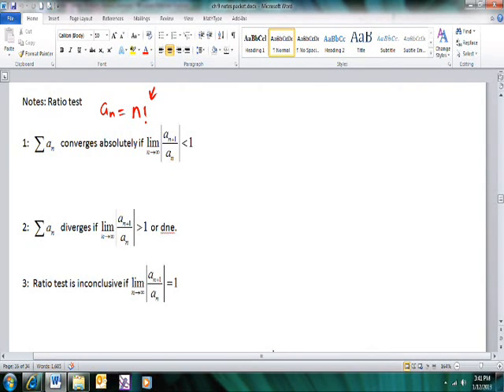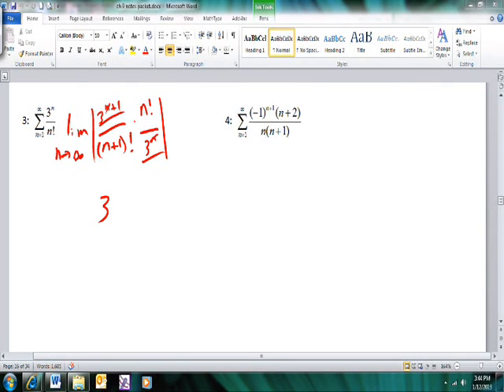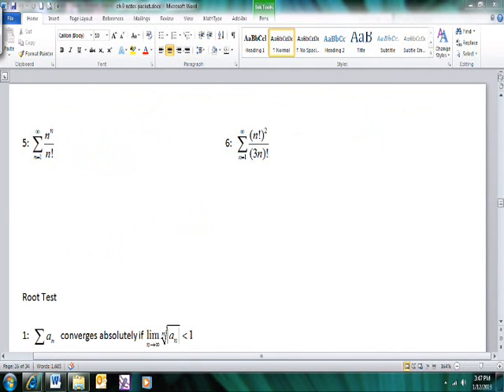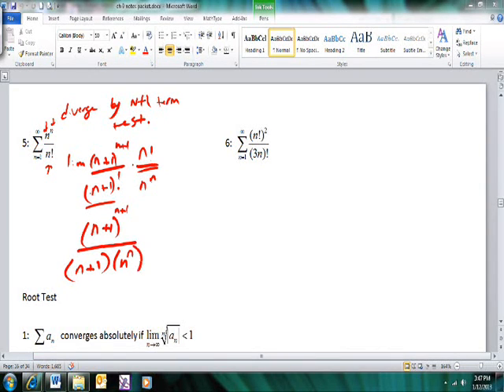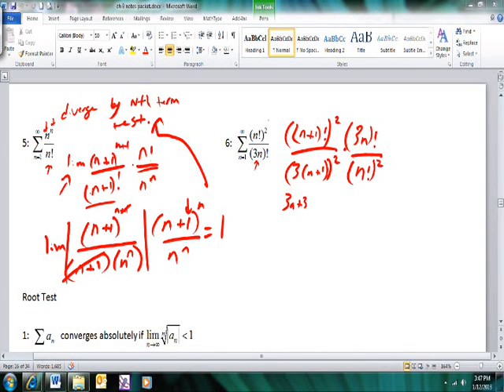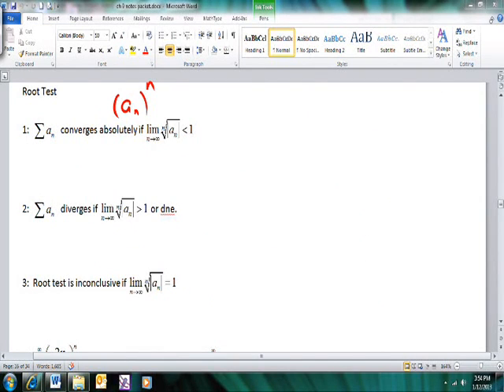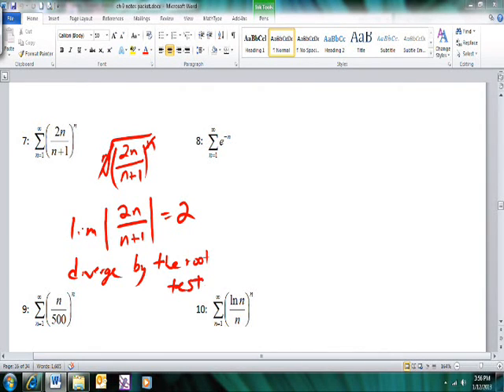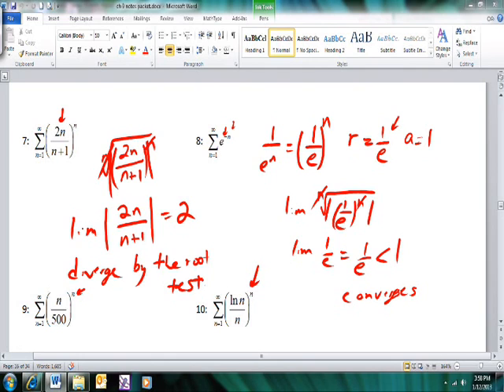9 6 ratio and root test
BC Calc Ratio and root test